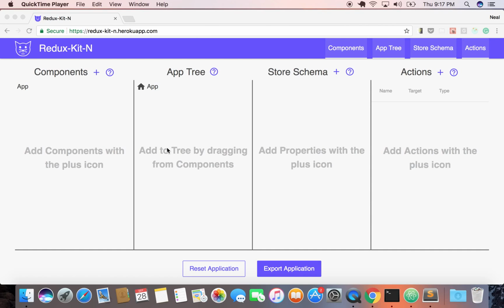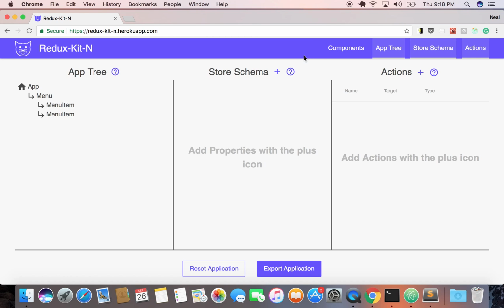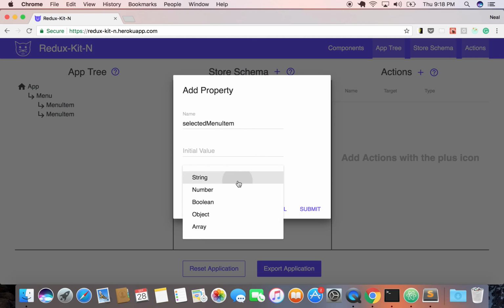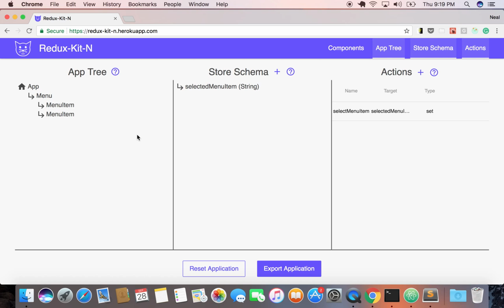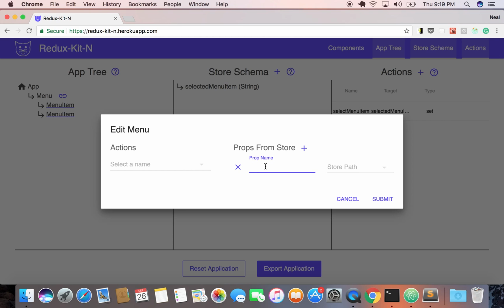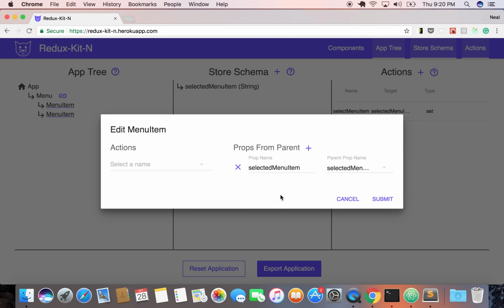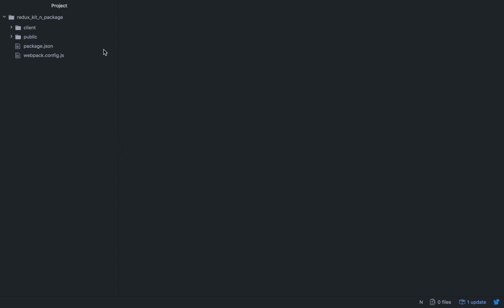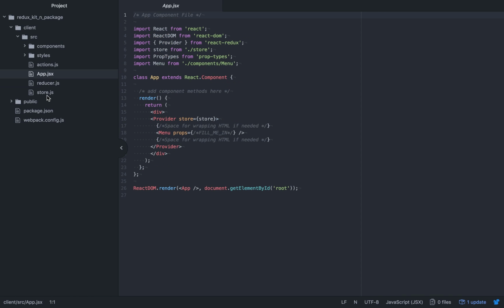Redux-Kit-N Demo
GUI for designing app structure and generating boilerplate React and Redux code